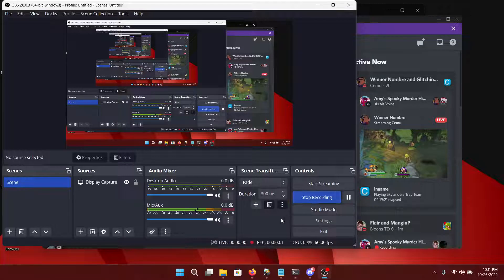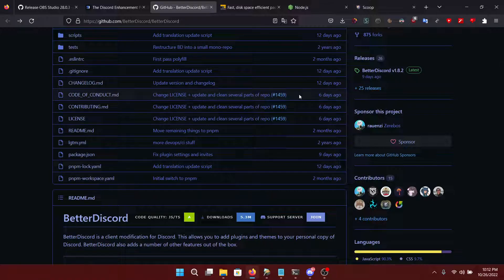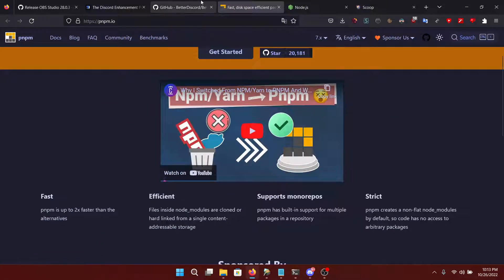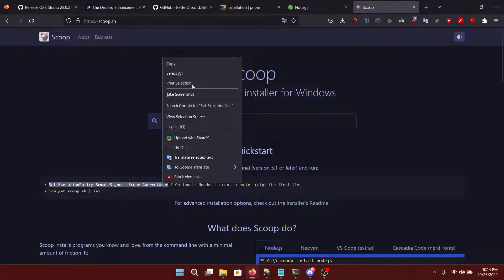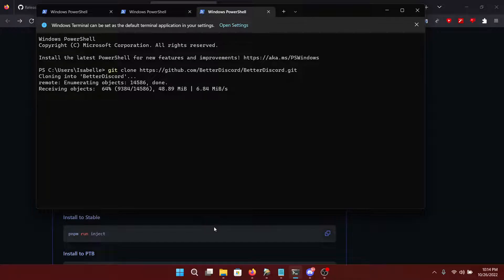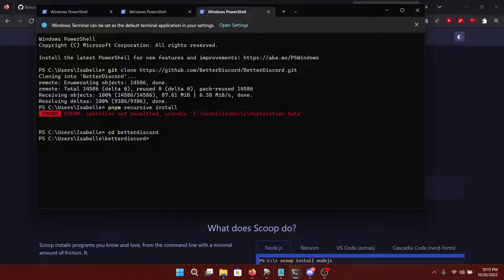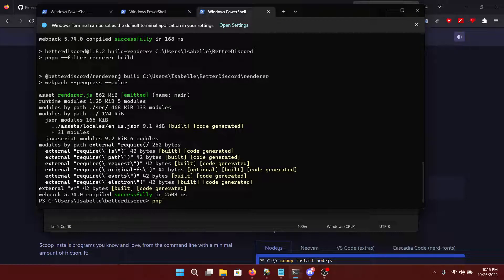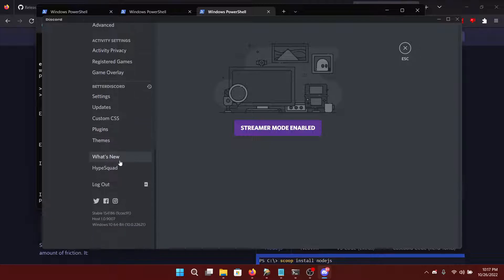How to install Better Discord from source (Manual install)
How to install better discord from source
This guide visually walks you through the steps needed to install better discord from source if the installer.exe fails.
The commands used in this video are:
npm install -g pnpm
Set-ExecutionPolicy RemoteSigned -Scope CurrentUser
cd betterdiscord
pnpm recursive install
pnpm run build
pnpm run inject

After doing all of this simply restart discord and you will be running BetterDiscord.

Hey BD server. I guess this is a voice reveal. :p